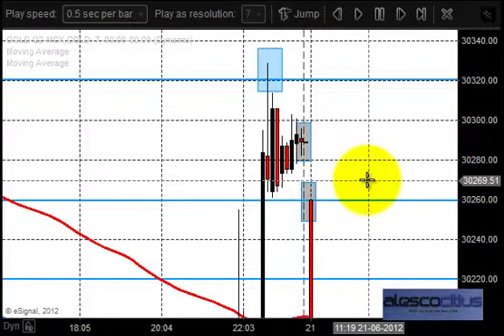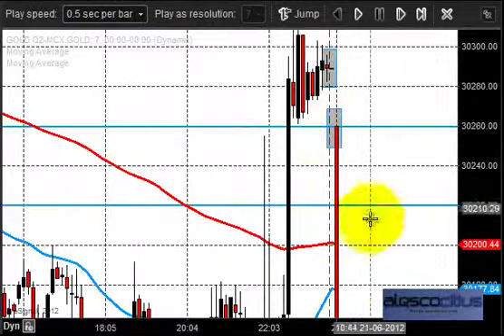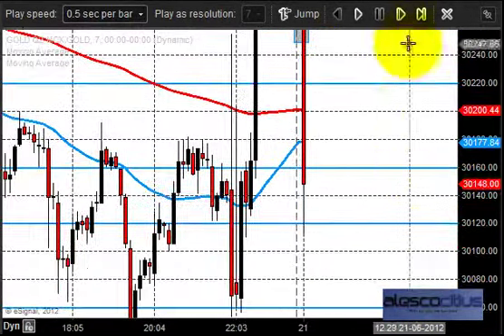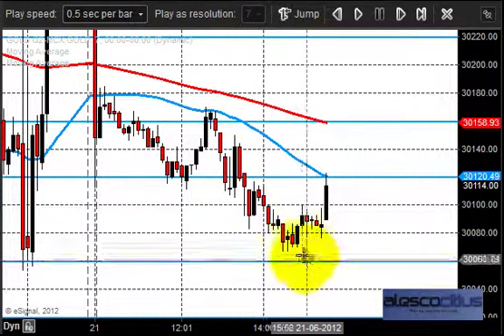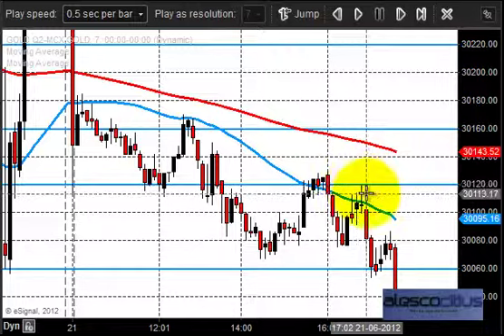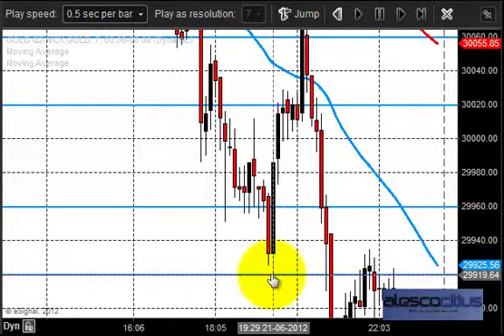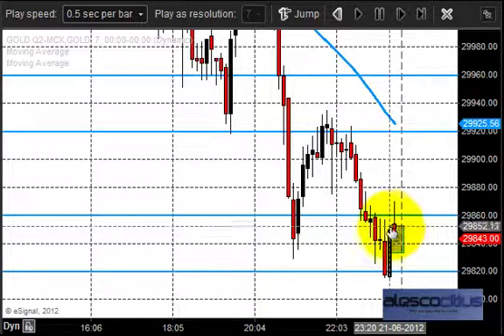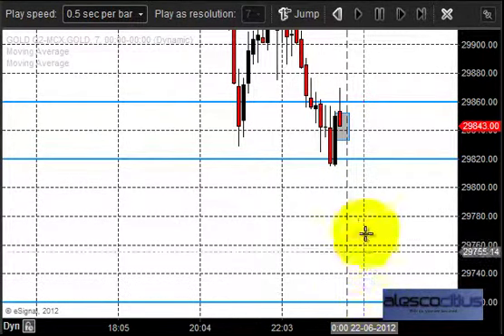MCX Gold trading daily analysis JUNE 22 2012-Commodity trading India Tamil Nadu Chennai